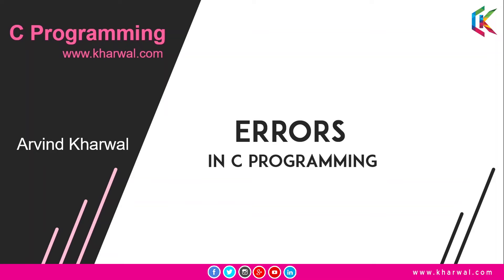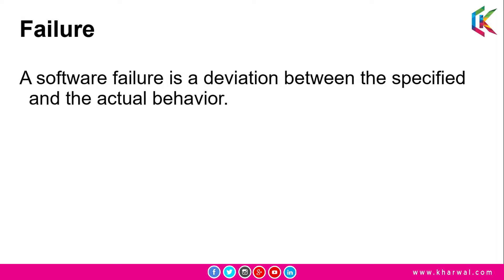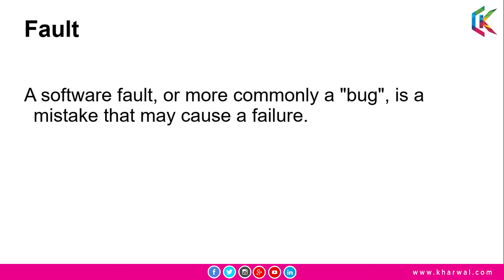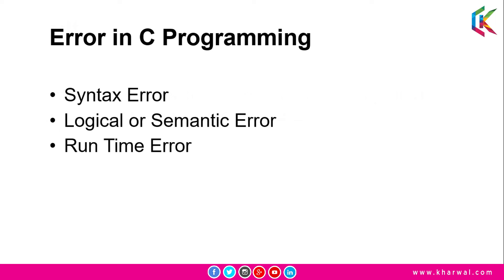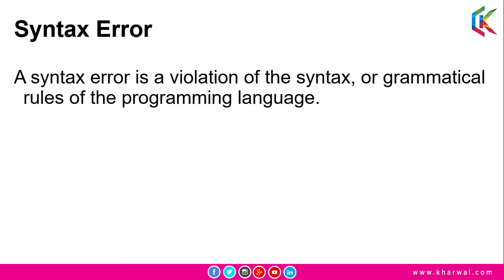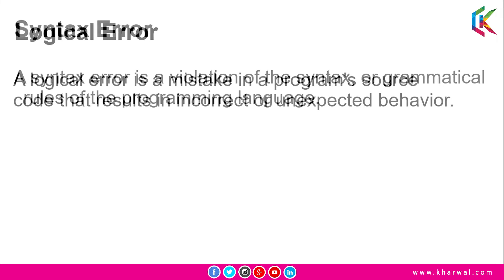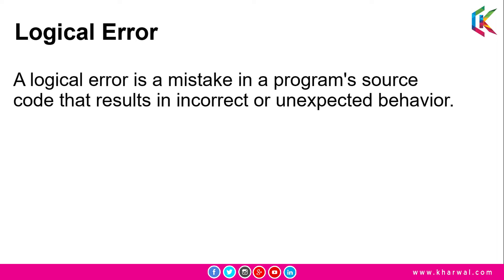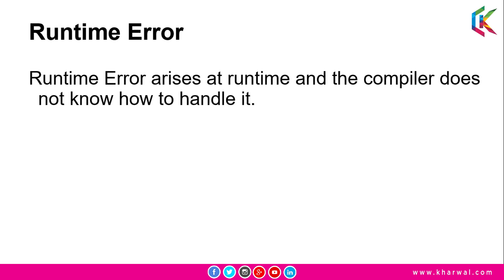Errors in C Programming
Topics Covered in this lecture:

1. Errors
2. Failure
3. Fault
4. syntax error
5. logical error
6. runtime error